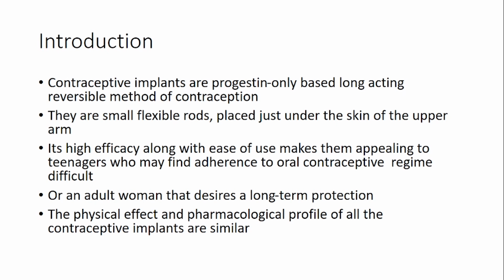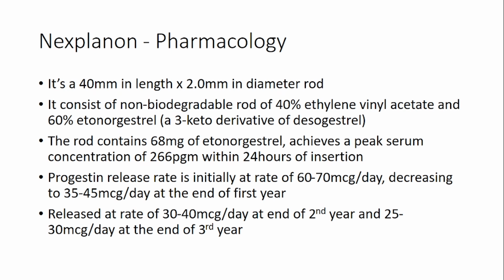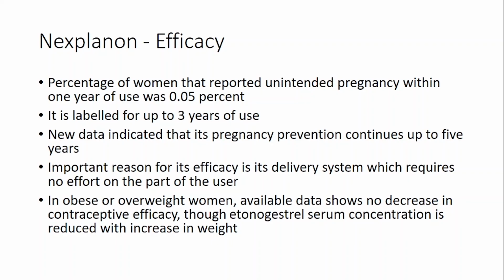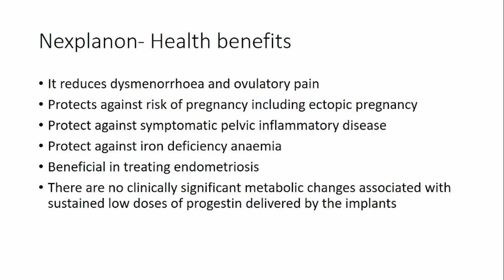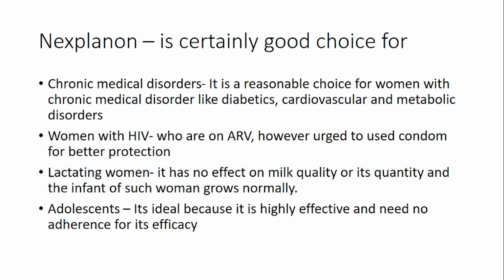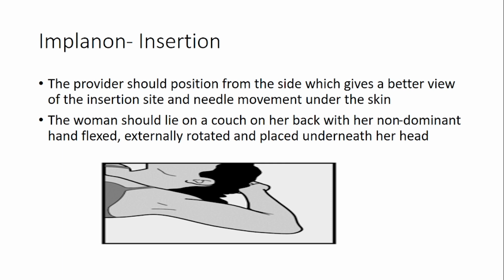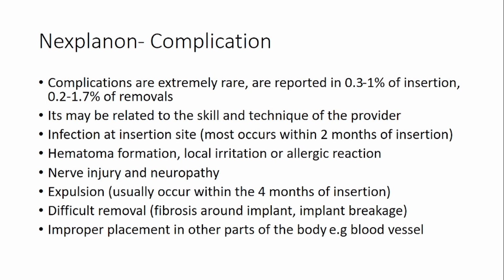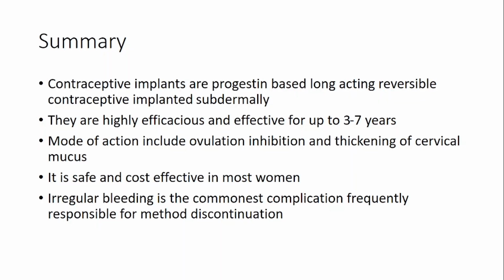Contraceptive Implants Module 10 Lesson 4 part 1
Contraceptive Implants